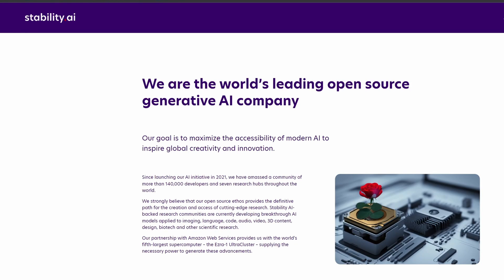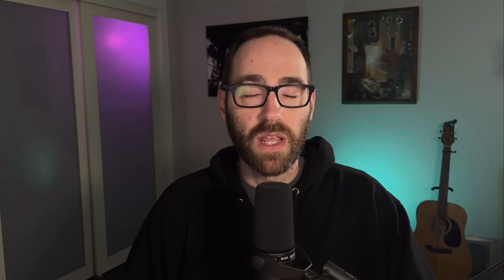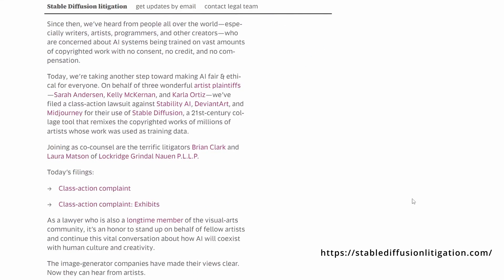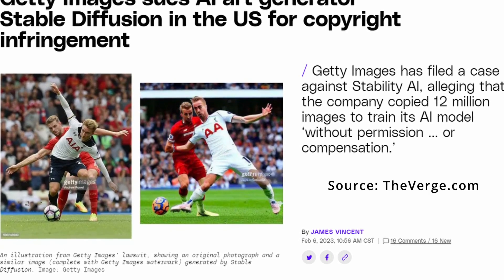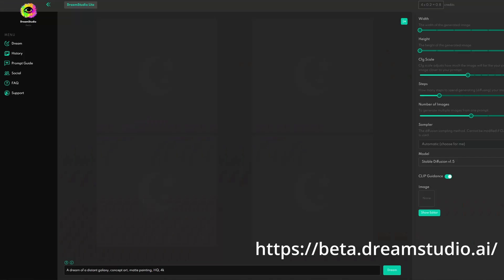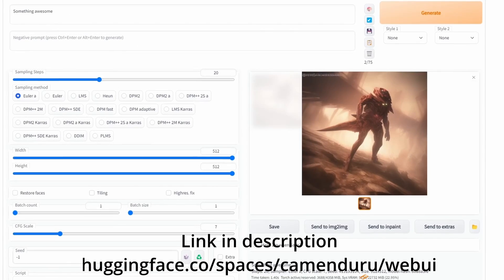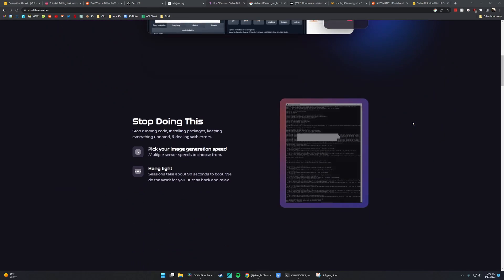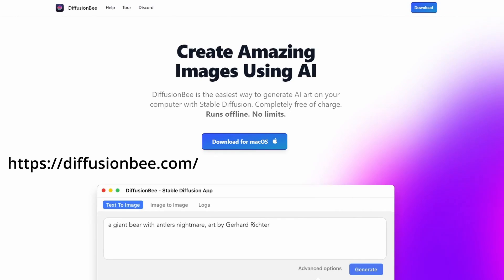What is Stable Diffusion REALLY? Absolute beginners guide.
Let me demystify and break down exactly what is Stable Diffusion, who made it, how it's used, and the very first steps on how you can get started. Timestamps below.

0:00 Intro
0:22 What even is Stable Diffusion?
0:50 Generative AI
1:10 Release of Stabile Diffusion Model
2:01 1.5 vs. 2.1, Community split
2:45 Controversy: Lawsuits, copyright claims, nsfw, Getty Images lawsuit
4:07  How do we get started?
4:31 For people without GPUs
4:43 Dreamstudio
5:15 Google Colab, Hugging Face
5:40 RunDiffusion and Stable Horde
6:18 For people with GPUs
6:33 Automatic1111 WebUI

*Recommended

You really looked all the way down here? Well, here's your reward: my Discord server that it totally not ready for release yet. It's literally empty but you can join it if you want.